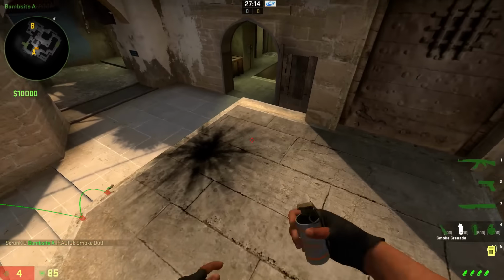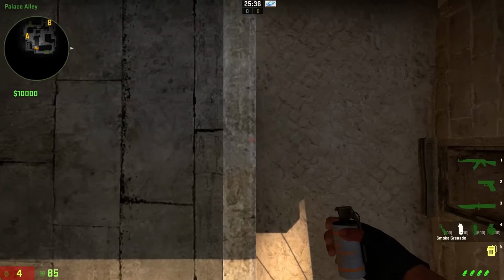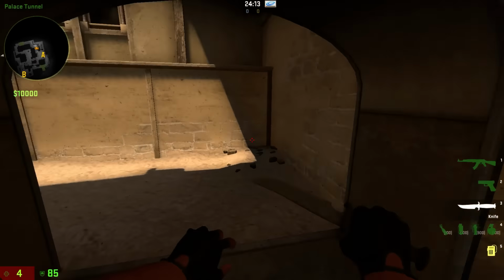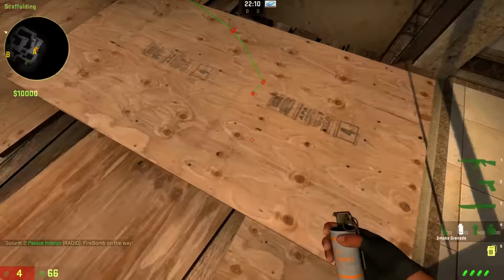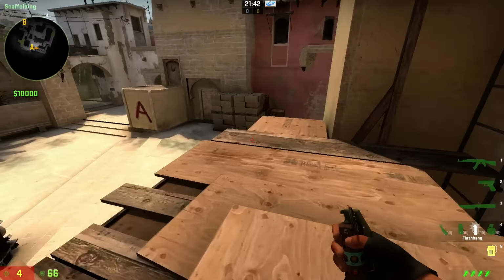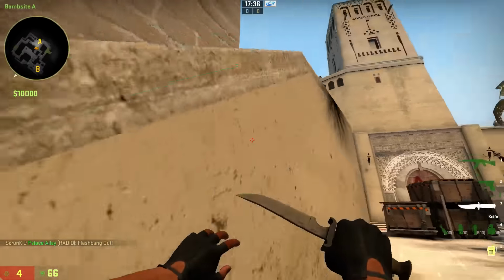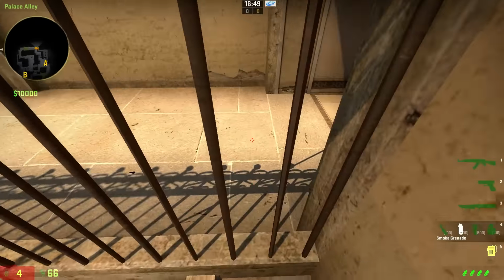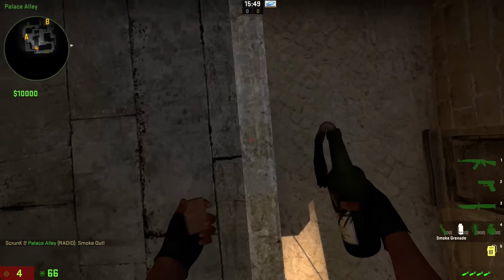Mirage A-Smoke Executes by ScrunK - CSGO Tips [English]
Tutorial / Guideline, How to do a Mirage A-Execute by ScrunK - CSGO Tips [English]

that is my first tutorial ever on youtube, recorded with obs, I hope the quality is good enough! If you have any feedback, leave it in the comment section below!